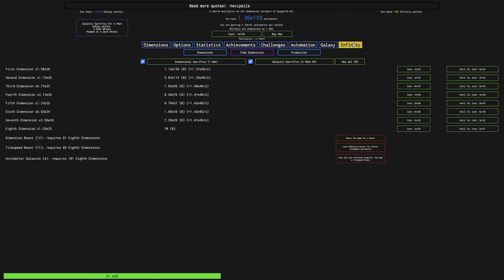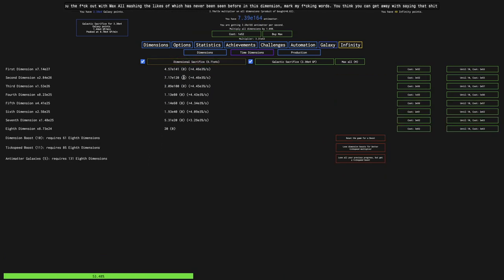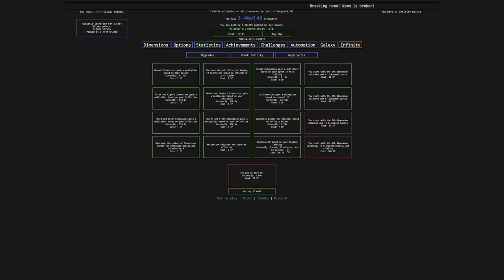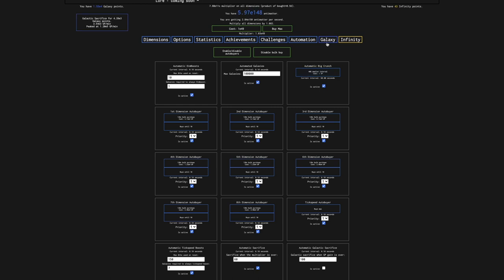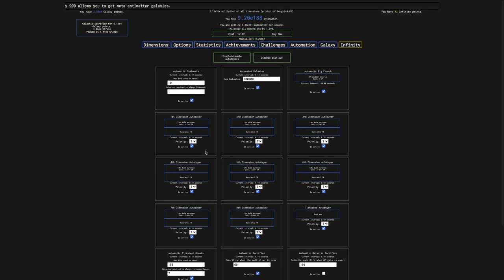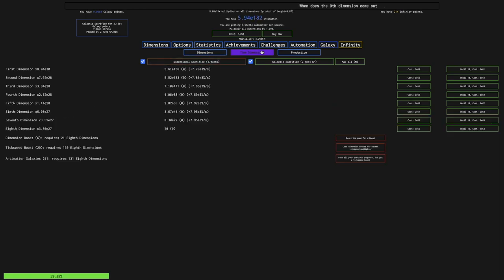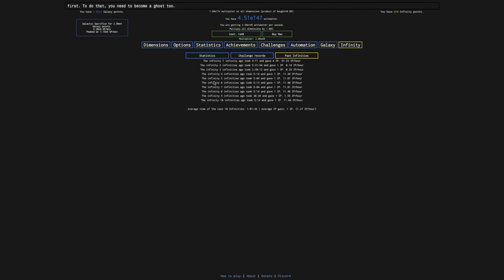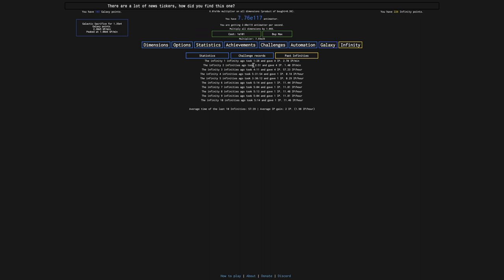Antimatter Dimensions NG-4 Episode 27: 4th Column of Infinity Upgrades!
Last episode, I didn't get the usual speed boost of the last upgrade in the 3rd column of infinity upgrades. But can this unusual slowness be halted by the usually lackluster 4th column of infinity upgrades? Watch to find out! Hope you enjoyed!

To get to NG-4, click "Options", then "Saving", then "Load", then "Mods", then click "NG--" 3 times, then click "New save", and you will have yourself a save of NG-4!